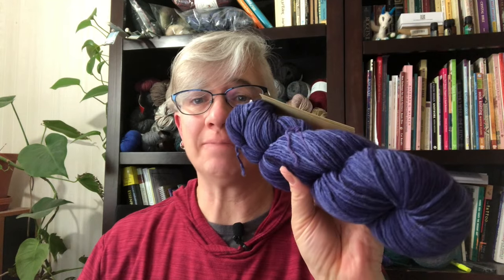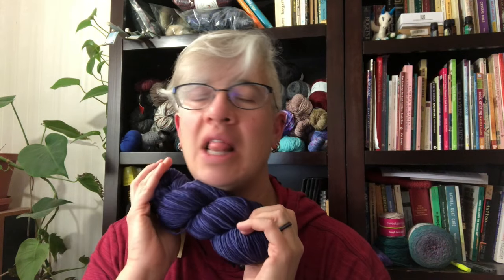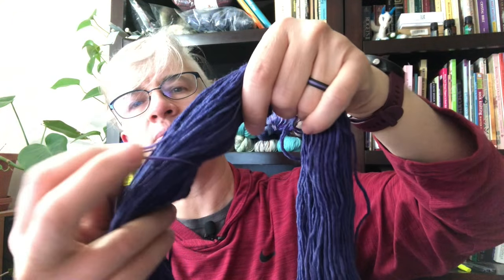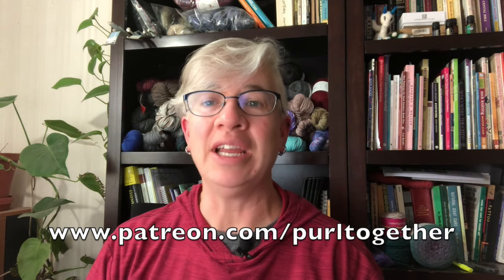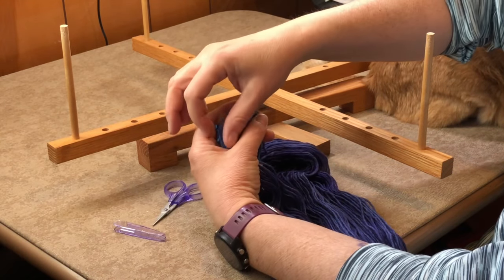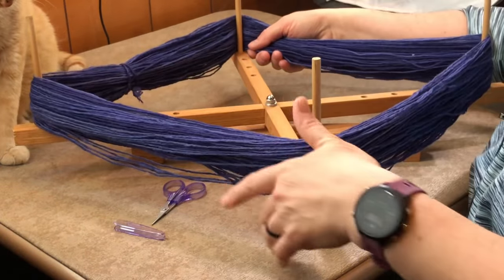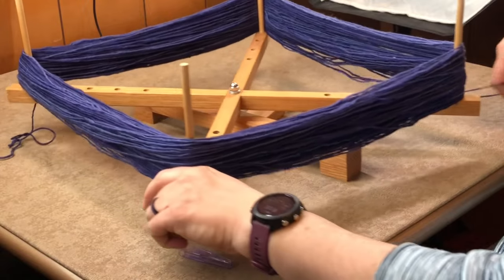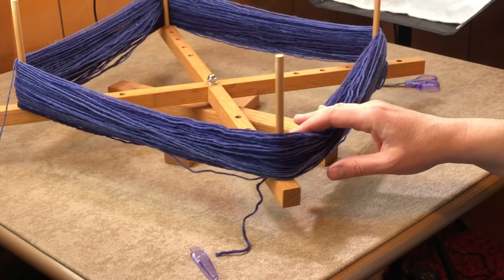From Hank to Cake - NO TANGLES!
Get a perfect start on your next project by taking your yarn from hank to cake without tangles!

This lovely extra fine merino is Monokrom DK from Urth Yarns.

Anne Frost
Julie Winton
Gloria Saganski
Shirlee Wilkerson
Alice Dampman Hummel